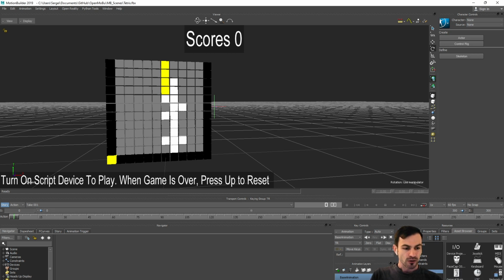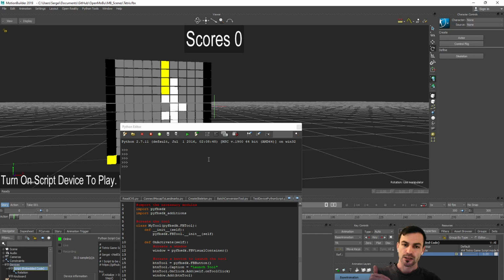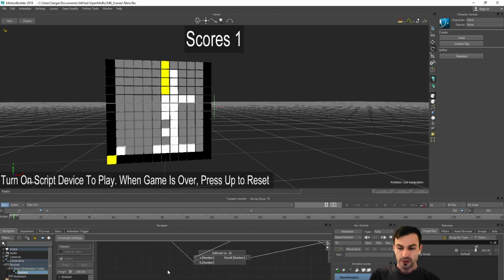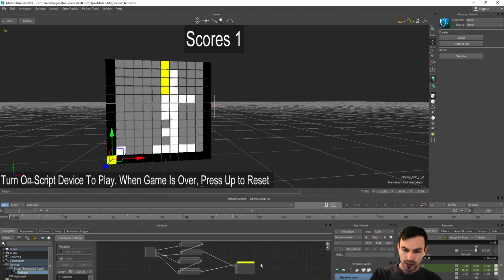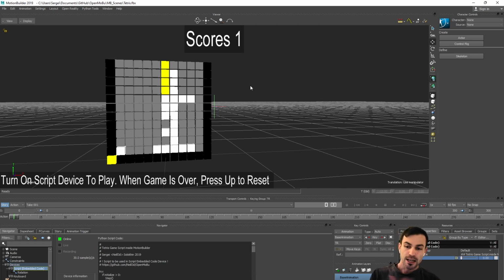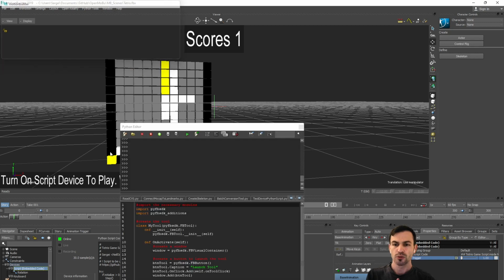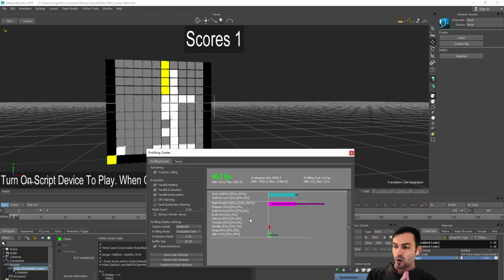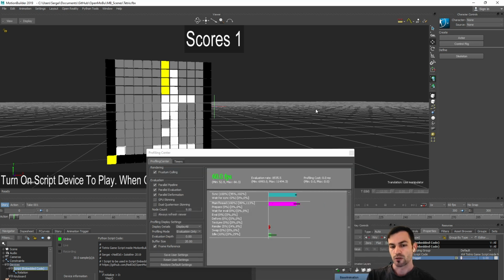Python Script Device in MotionBuilder, part 1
This is an introduction video for the motionbuilder python script device. It's not an external plugin or script, but is existing as a core motionbuilder device. The device could be a rich alternative to a relation constraint in order to make some real-time running logic in the scene.

The sample of script device usage, Tetris game scene you can find on github in the openmobu repository

and you are always welcome if you would like to support me